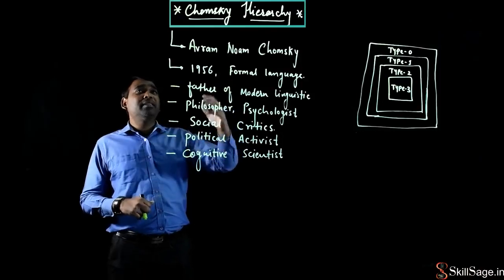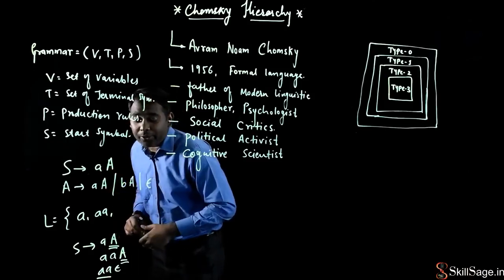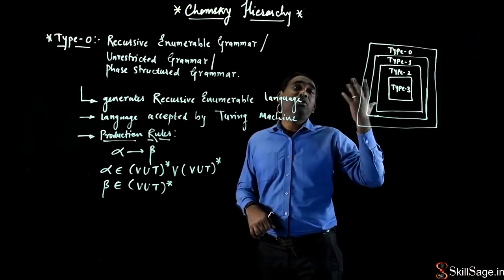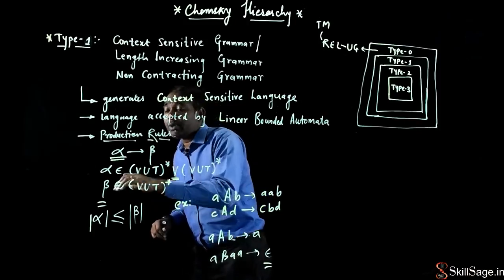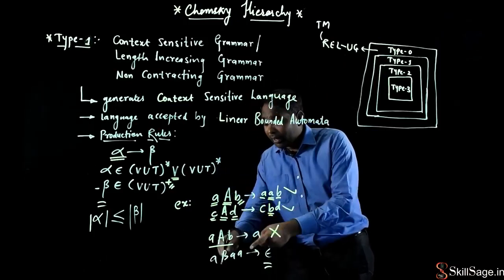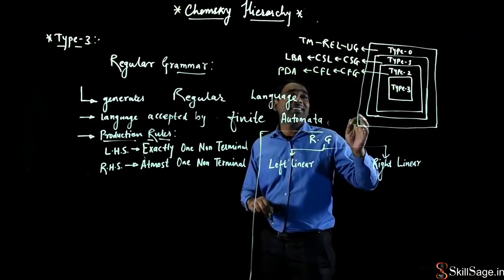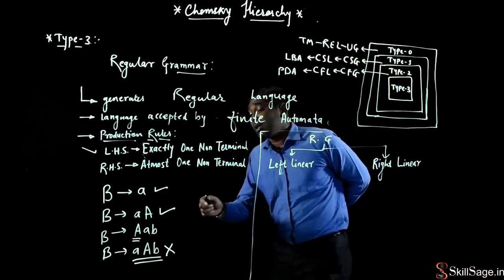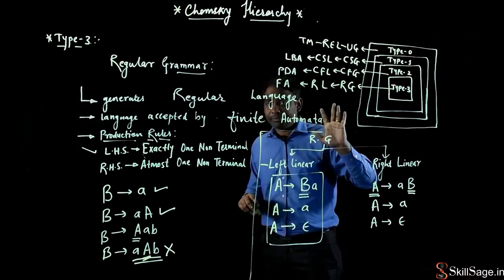Chomsky Hierarchy of Grammar by Prof.C.U.Chauhan